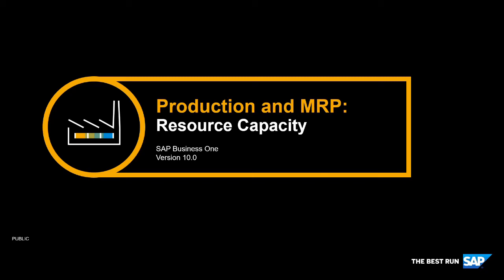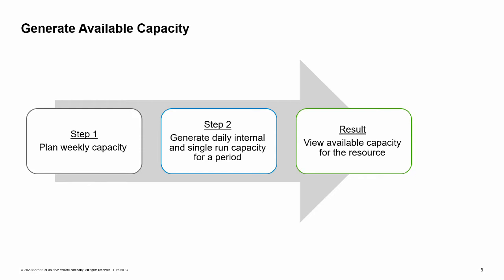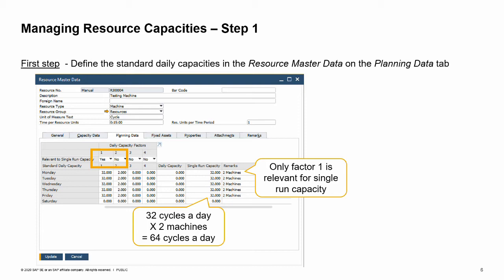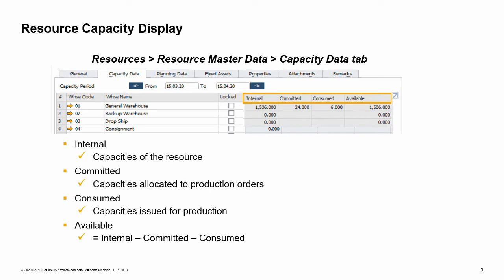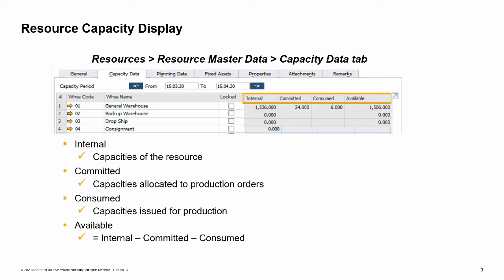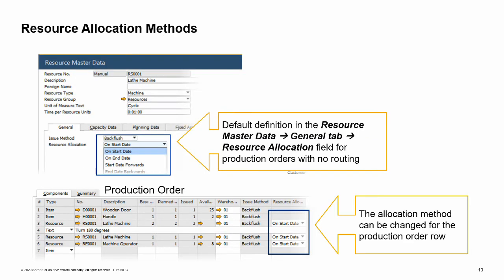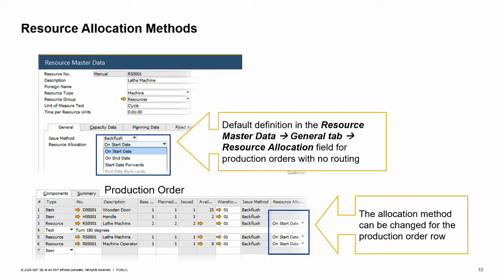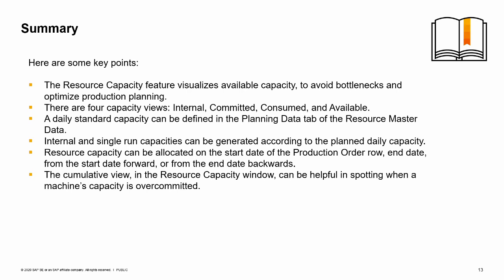SAP Business One Version 10.0 - Resource Capacity Training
After completing this topic, you will be able to:
Define, analyze, and manage resource capacity.
Please note that a prerequisite for this topic is familiarity with the course topics Production Concept and Resource.
Summary:
Here are some key points to take away from this session.
The Resource Capacity feature visualizes available capacity to avoid bottlenecks and optimize production plan.
There are four capacity views: Internal, Committed, Consumed, and Available.
A daily standard capacity can be defined in the Planning Data tab of the Resource Master Data.
An internal capacity can be generated according to the planned daily capacity.
Resource capacity can be allocated on the start date of the Production Order row, end date, from the start date forward, or from the end date backwards.
The cumulative view, in the Resource Capacity window, can be helpful in spotting when a machine’s capacity is overcommitted.